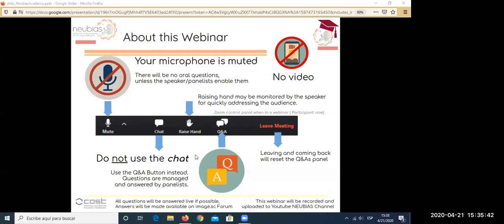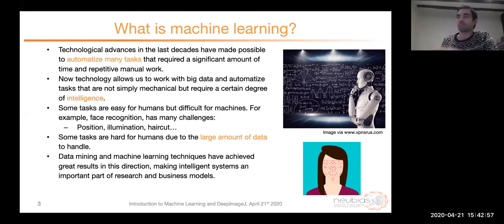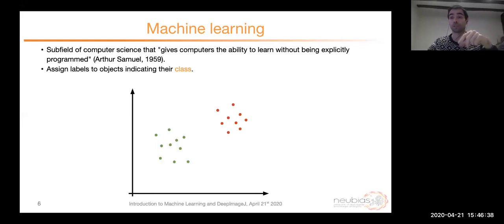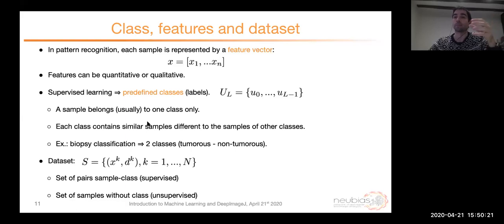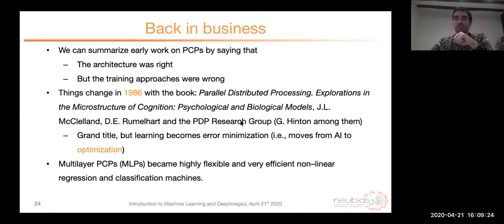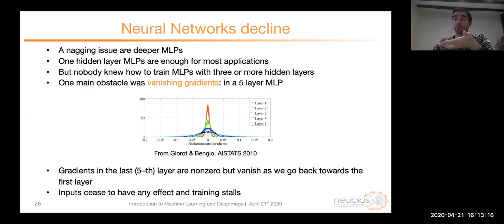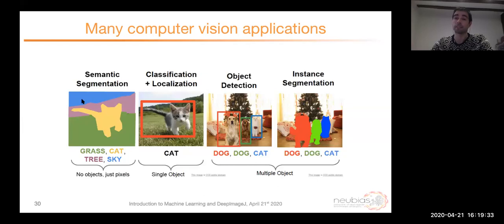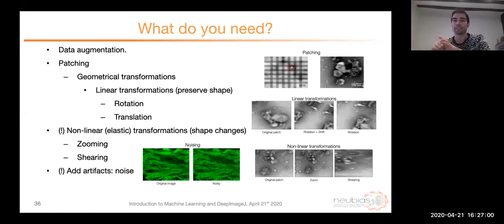Intro to Machine Learning-DeepLearning-DeepimageJ - [NEUBIASAcademy@Home] Webinar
Introduction to Machine Learning (ML) and Deep Learning (DL) for Bioimage Analysis:

4:34
– Basic concepts to understand the workflow of ML/DL methods.

45:34
– Technical requirements and key aspects to apply ML/DL to bioimage data analysis.

55:17
– Some important tools and resources to get started with these techniques, with a special focus in DeepImageJ: a user-friendly plugin to process images using pre-trained DL models in ImageJ/Fiji.

 Learning outcomes: After this session you will be able to:
– Understand the fundamentals behind machine learning and deep learning.
– Design a basic deep learning solution for your bioimage problem.
– Share your deep learning model with the bioimage community using ImageJ

Recommended prior knowledge:
– Basic knowledge of statistics and linear algebra.
– Basic knowledge of ImageJ / Fiji processing.

Please post further Questions on the same Forum thread !

Authors and Speaker:

Ignacio Arganda-Carreras is an Ikerbasque Research Fellow at the Computer Science and Artificial Intelligence Department at University of the Basque Country (UPV/EHU). Ignacio is expert trainer in Bioimage Analysis and developer of numerous open source software tools (e.g  trainable WEKA segmentation, …).
The webinar was live-moderated by: Daniel Sage, senior researcher of the Biomedical Imaging Group at EPFL, specialist in open-source imaging software for a wide range of applications in microscopy (e.g. super-resolution microscopy, deconvolution, image restoration), Carlos García López de Haro and Estibaliz Gómez de Mariscal, both at the Biomedical and Instrumentation Group at Univ. Carlos III, Madrid. Carlos, Estibaliz, and Daniel are among the main developers of DeepImageJ.